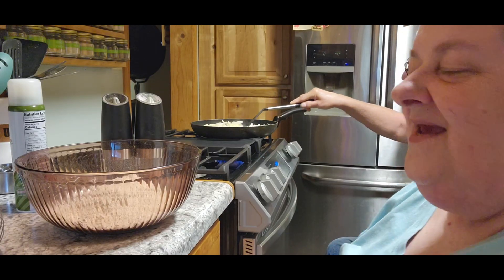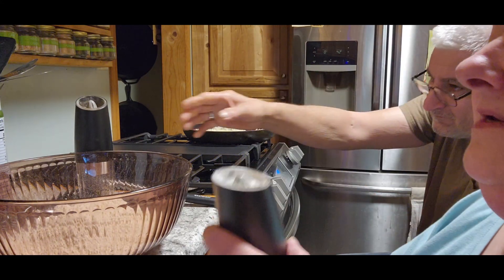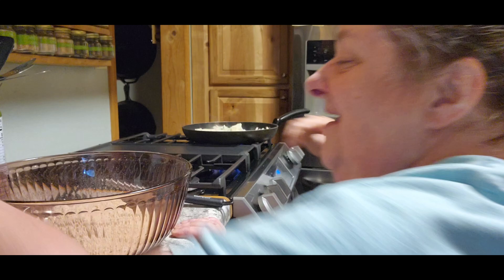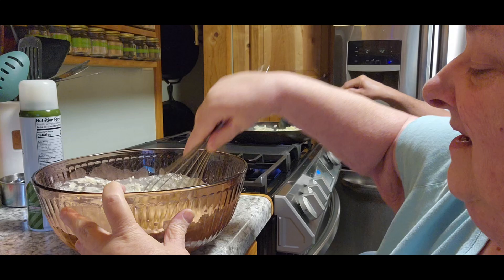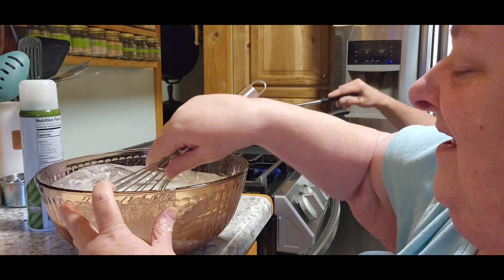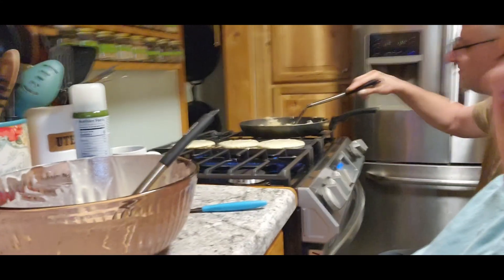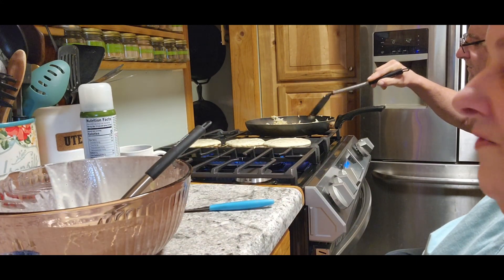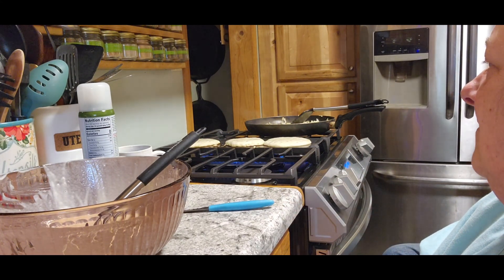Sunday Breakfast Sausage Pancakes